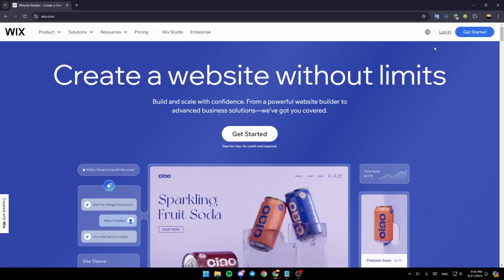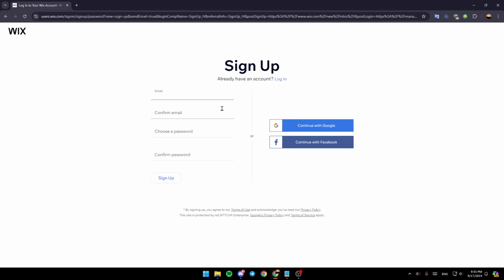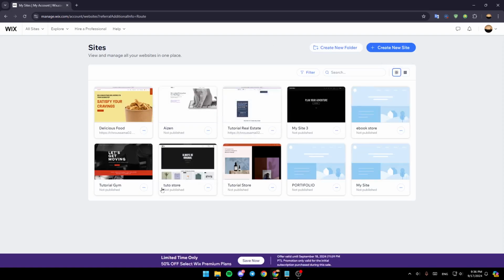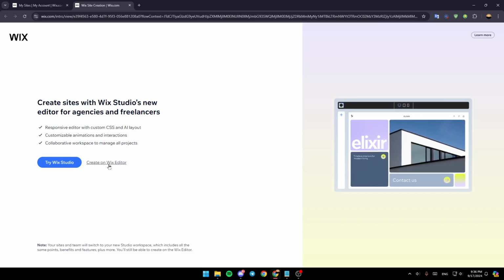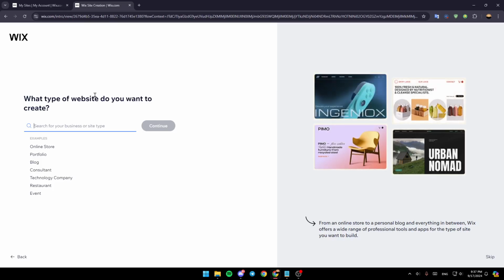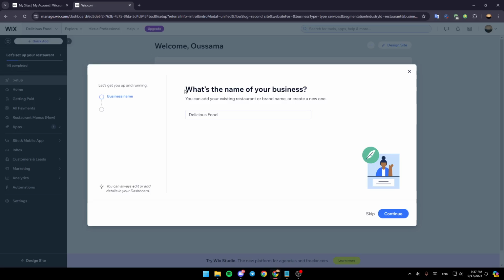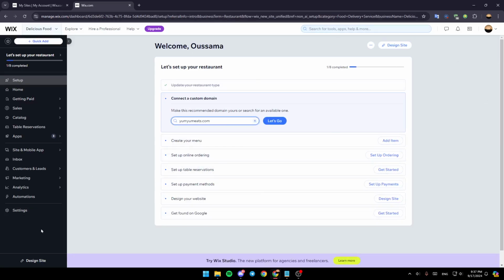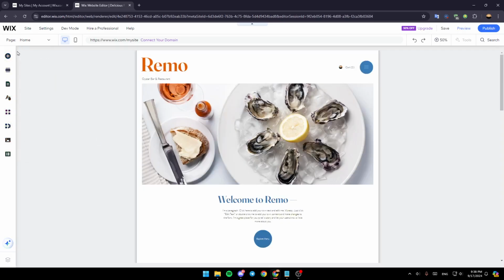How To Set Up Wix Account Tutorial